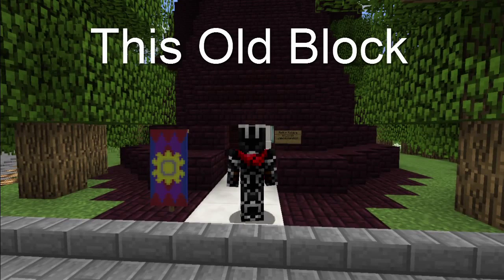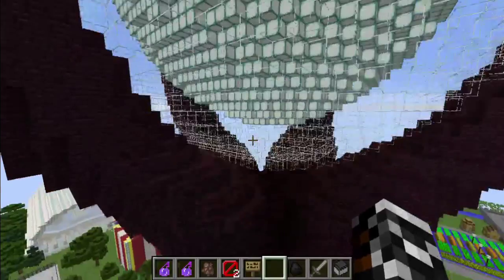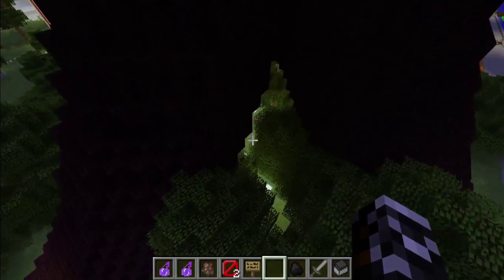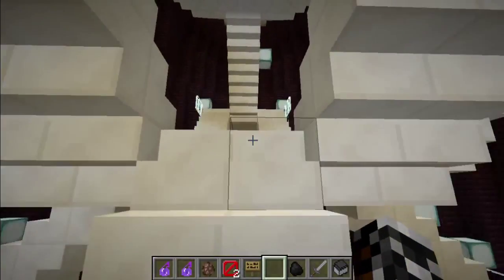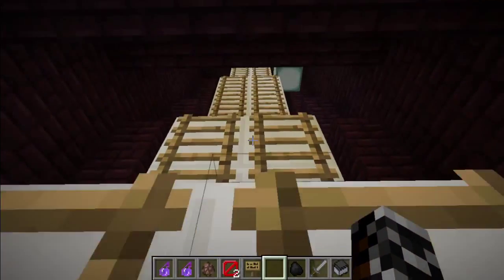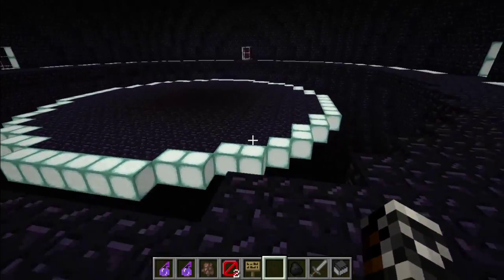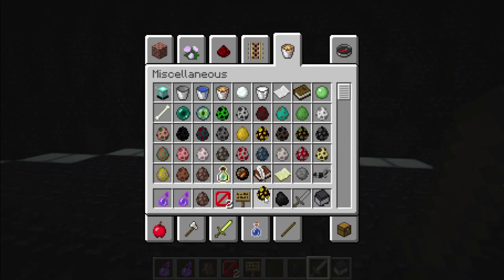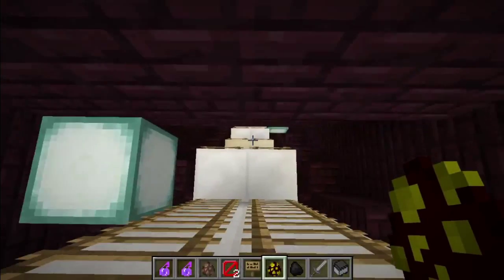This Old Block: The Battle Sphere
The Battle Sphere is a giant suspended glass dome on a tower.  It is built for mob fights and PVP, but has never actually been used.